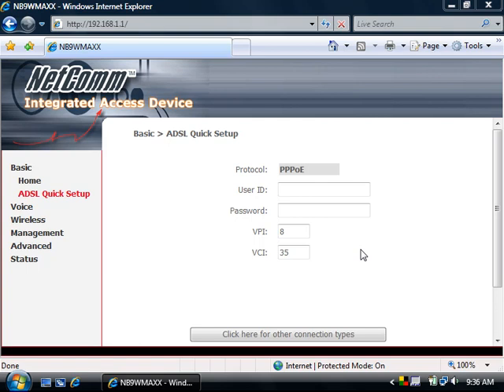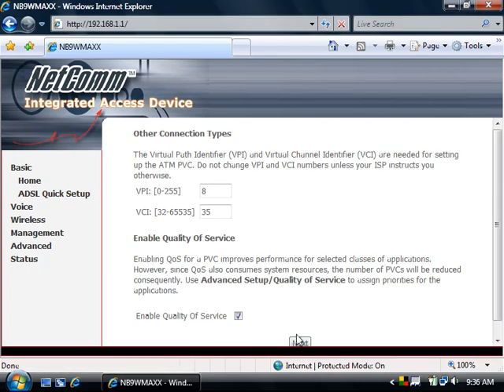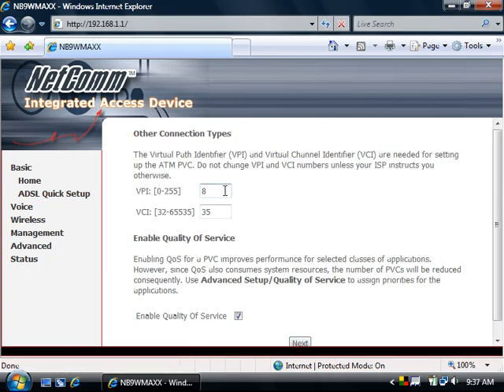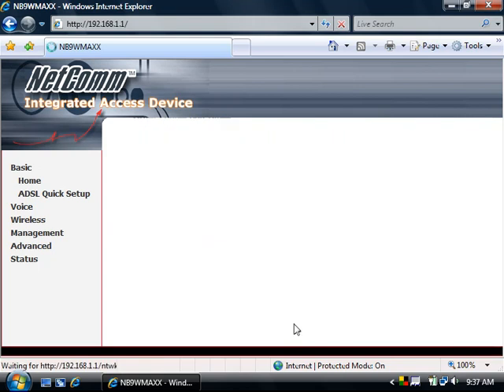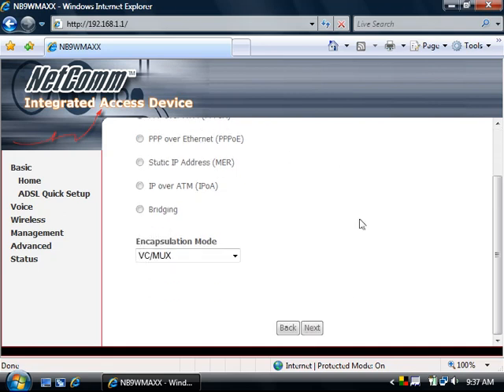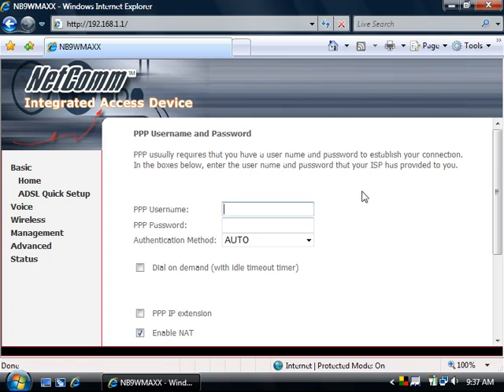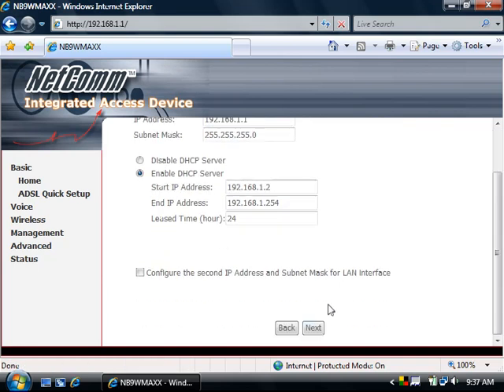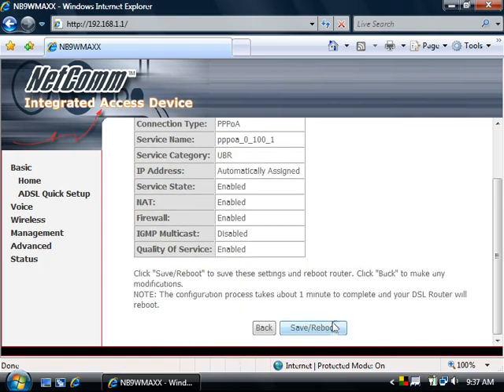NB9WMaxx PPPoA initial setup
This video will helps you to setup your NB9WMaxx modem with the initial PPPoA settings to connect with internet.